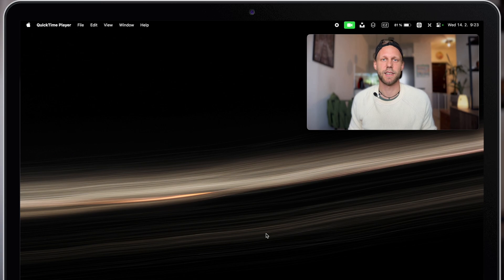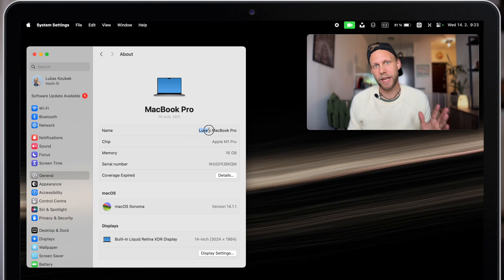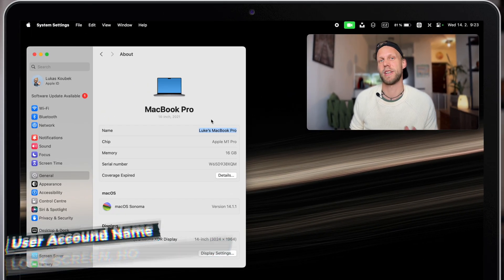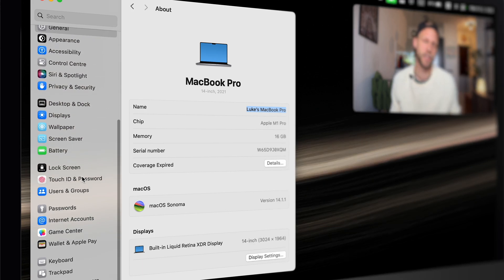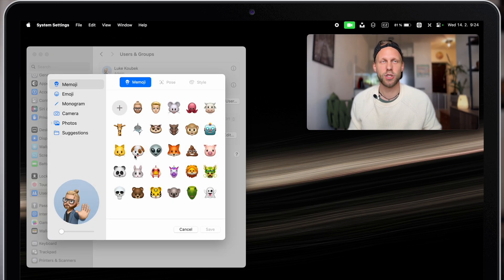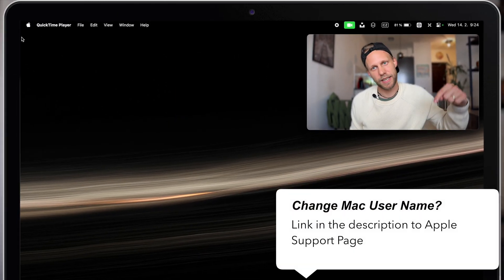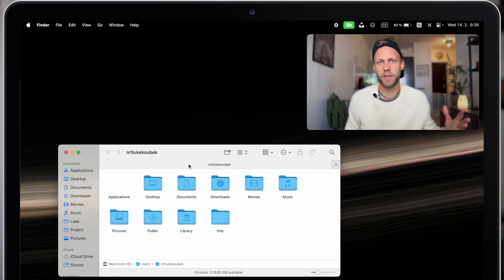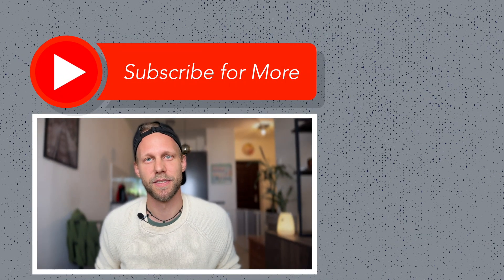Update your Mac’s NAME and Profile PICTURE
MacOS automatically assigns a name to your device. MacOS isn’t particularly creative, but luckily you can easily personalize your Mac’s name and change your personal icon

⏱ TIMESTAMPS